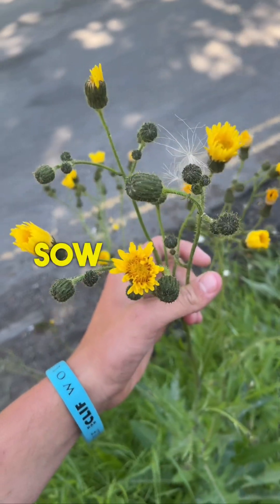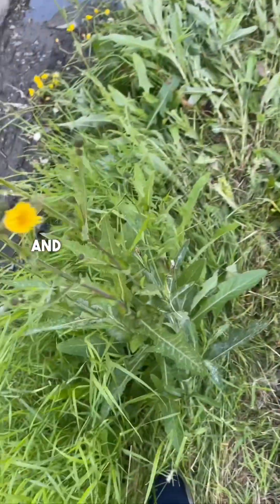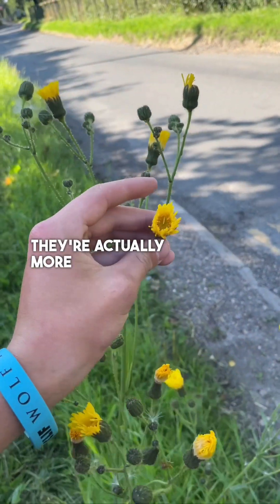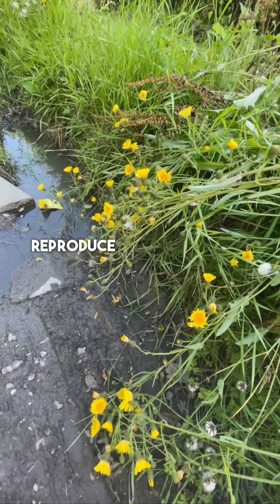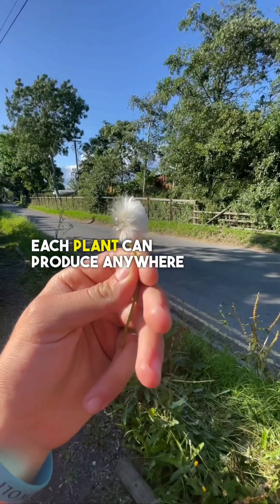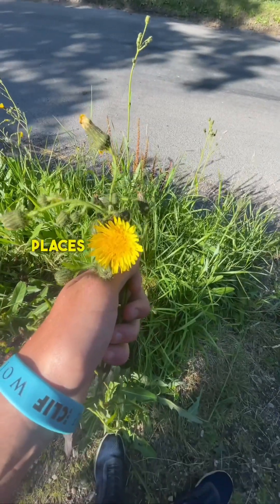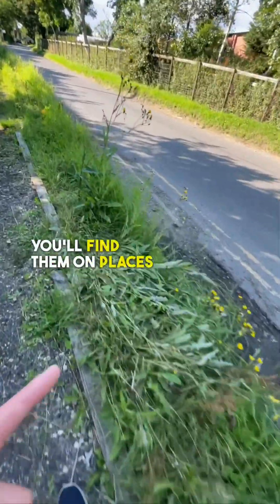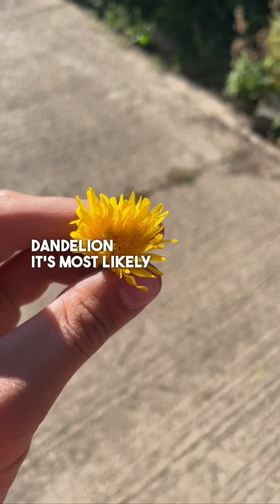Don’t mow this plant!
And yet another underrated wildflower in the uk!

This is sow thistle and it is a native flower to the uk. It provides food for both pollinators and mammals due to it being a herb.

I found a bumblebee on this one before filming and it was amazing!

It grows on damp locations and spreads by airbourne seeds which can stay dormant up to 6 years…
They can be found near streams, ditches and water sources due to their wetland habitat nature.

Sow thistles are a great plant for wildlife and a great addition to your garden

This is not a weed it is a wildflower!!!